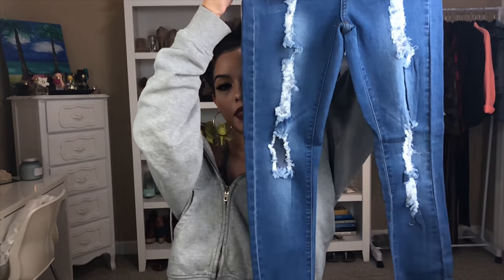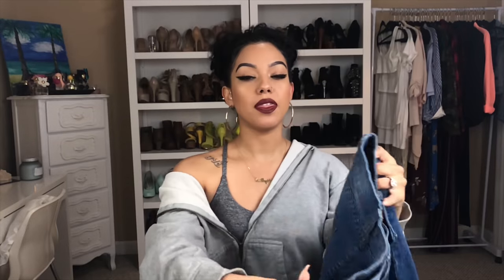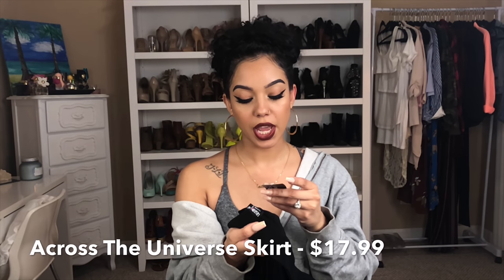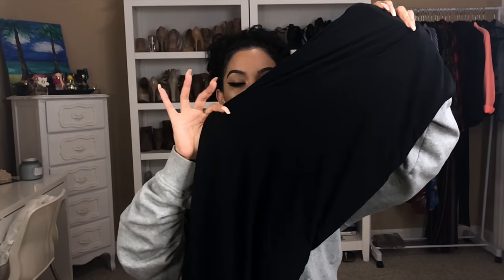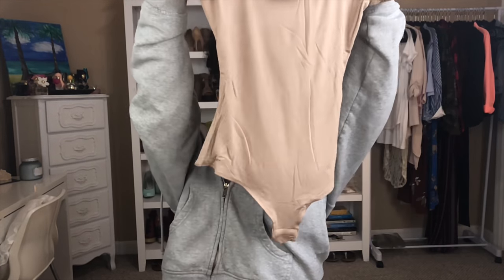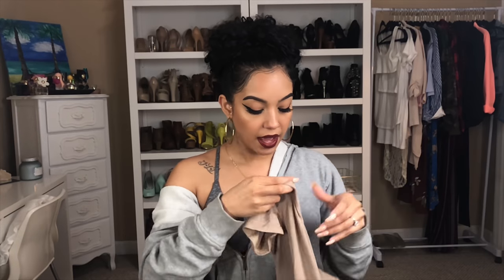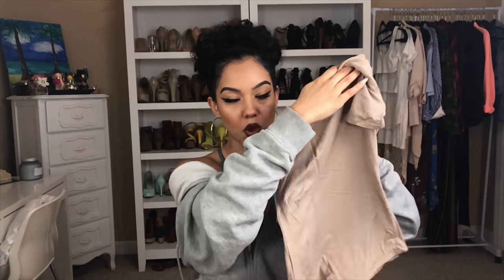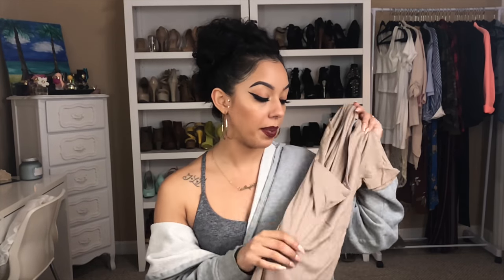FASHION NOVA TRY ON HAUL | ASHLEY ELISSA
FASHION NOVA HAUL ITEMS:
*Classic High Waist Skinny Jeans - Dark - 5   $34.99
*San Antonio Distressed Jeans - Medium Blue - 5  $19.99
*Say Yes To Distress Jeans - Medium Wash - 5  $19.99
*Your Needs Met Dress - Olive - S  $24.99
*Across the Universe Skirt - Black - S  $17.99
*Anything But Square Short Sleeve Bodysuit - Mocha - S  $19.99